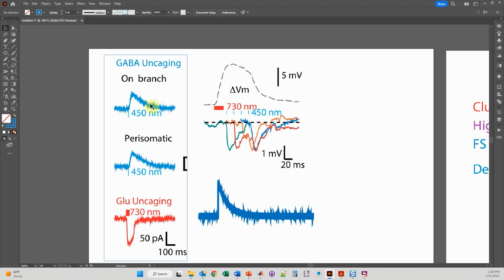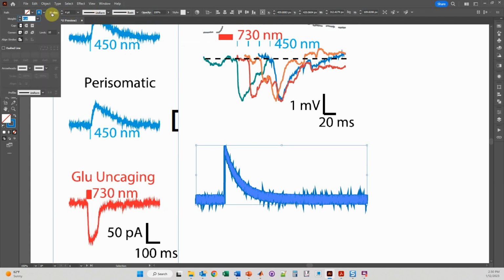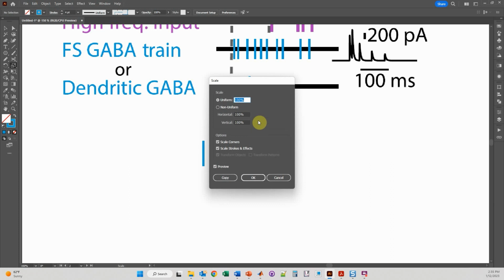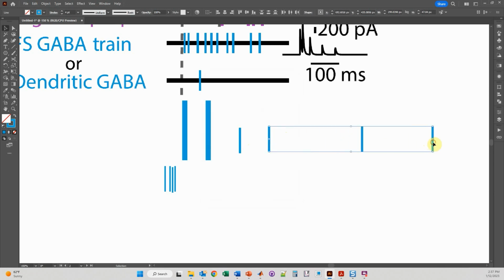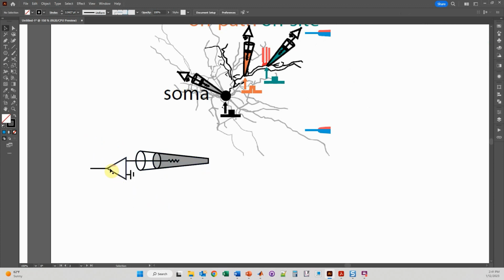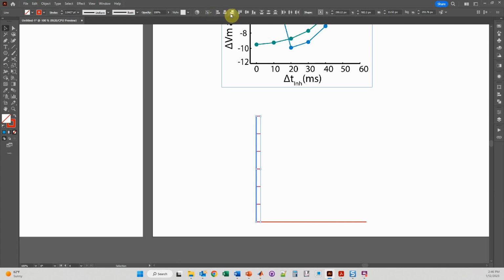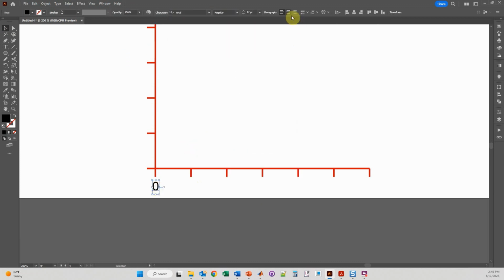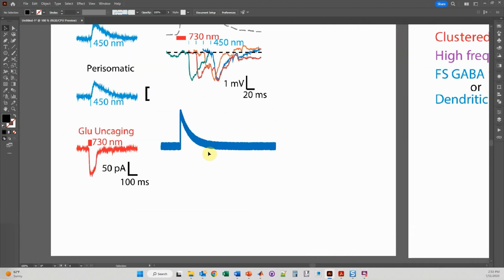Common Adobe Illustrator Mistakes in Science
I present four common mistakes made in scientific illustration and show how to avoid making those mistakes in Adobe Illustrator.  This tutorial is applicable to all areas of science including biology, chemistry, biochemistry, and microbiology.  I try to speak at a beginner level of understanding.